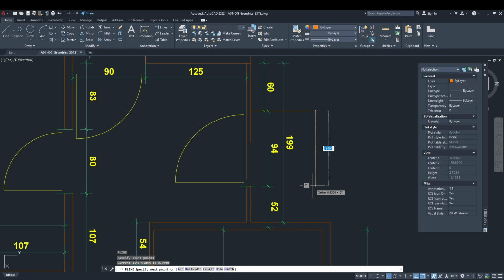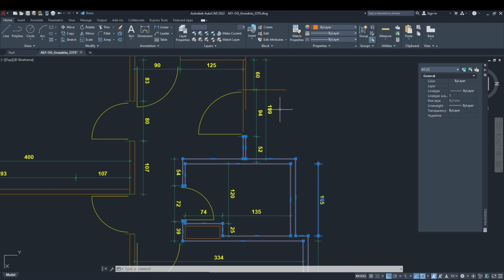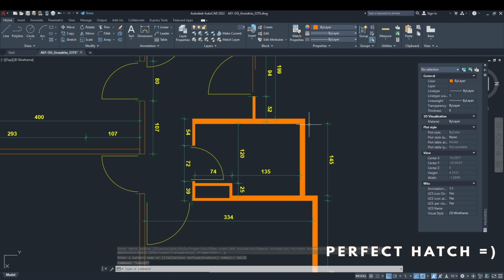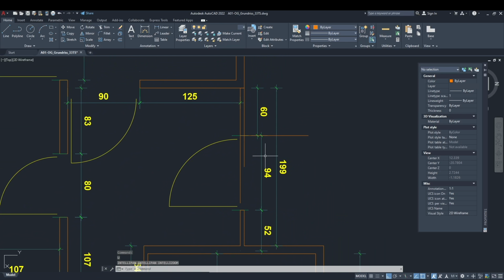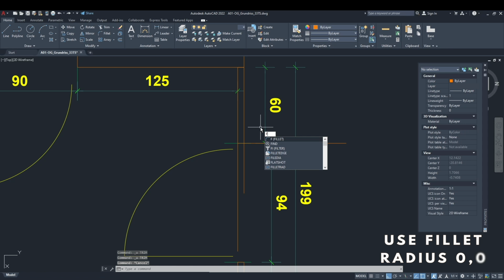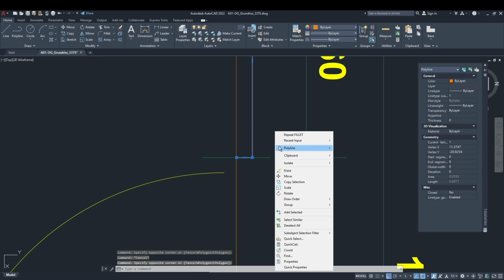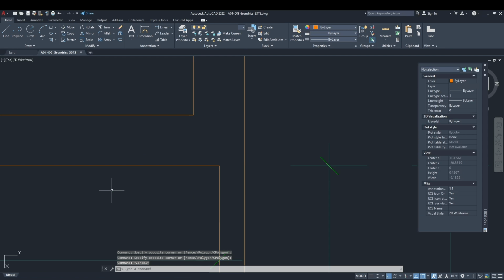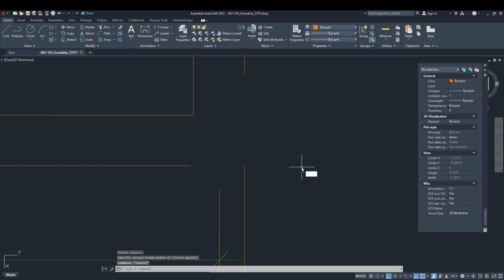Close Polylines Properly – AutoCAD Power Fillet Tip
🔥 Learn how to close polylines properly in AutoCAD using the powerful Fillet tool. From the classical TRIM to Break command and Fillet Radius. This quick tip will help you clean up your drawings, fix open shapes, and improve accuracy in seconds. Perfect for beginners and professionals who want faster workflows.

⏱️ Timestamps:
00:00 - Intro
00:58 - close polylines for hatch
01:45 - Trim essentials
02:22 - Use Fillet - Radius
04:02 - Break command
05:45 - Bonus
06:00 - Outro, Like, and Comment